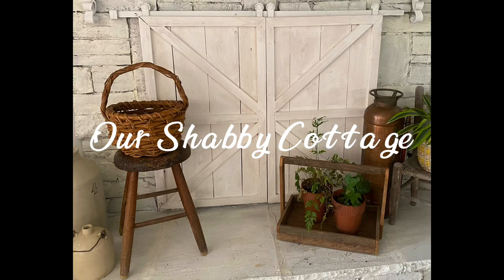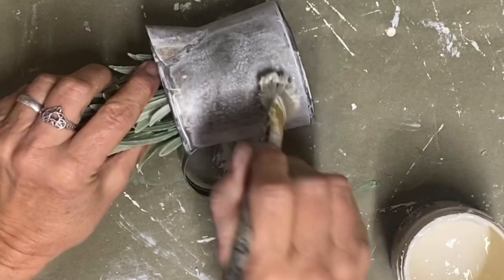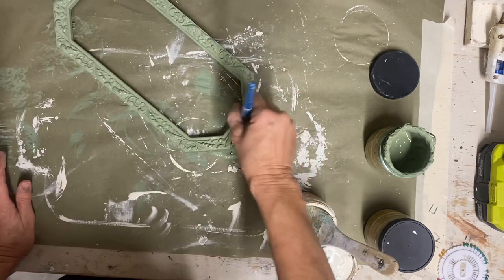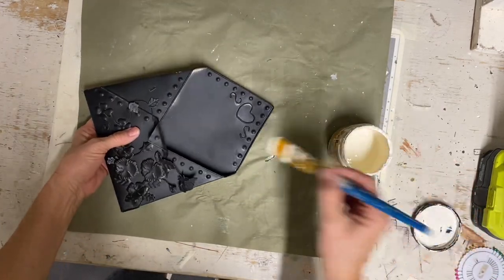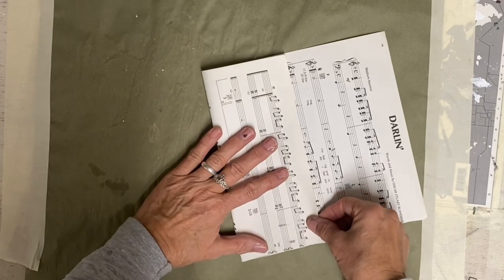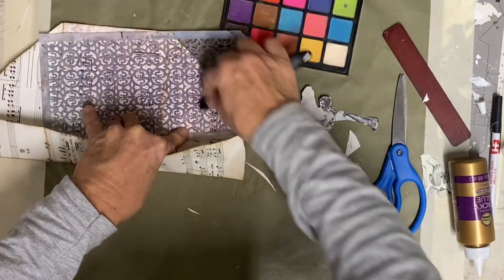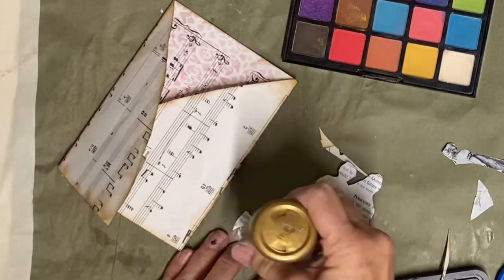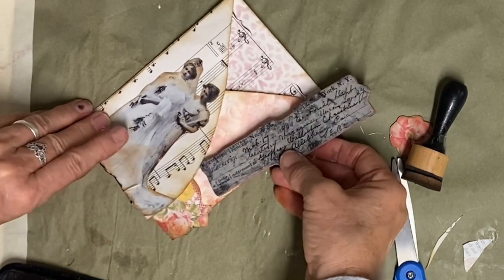DIY Thrift flips for Profit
Thrift flips for profit and Victorian paper Christmas ornament diy

Fabric flowers

Birdhouse

Butterfly

Tea towels